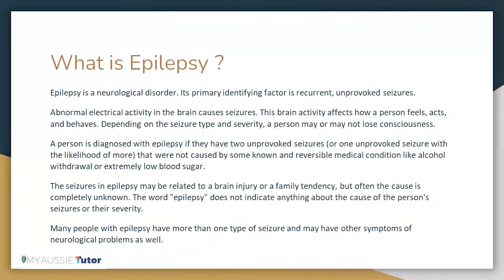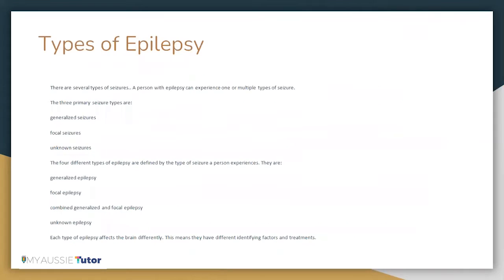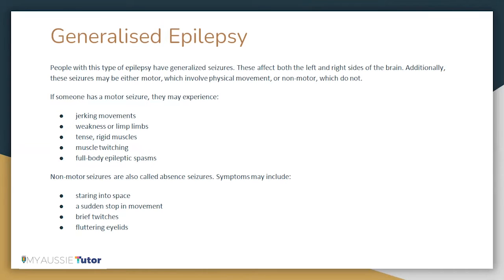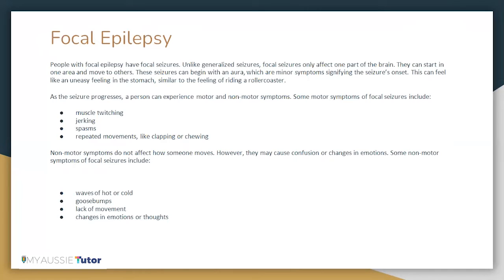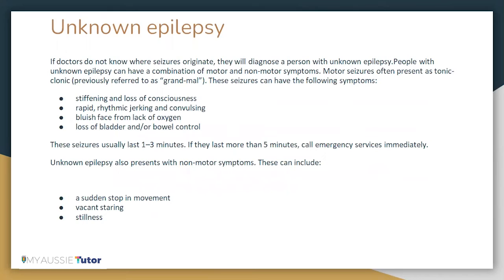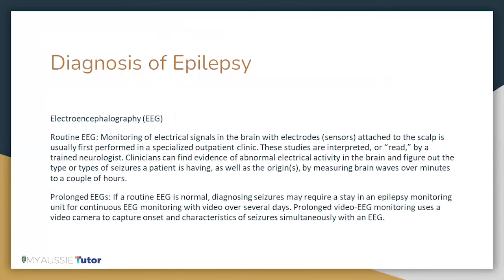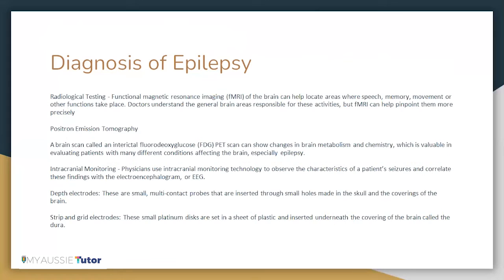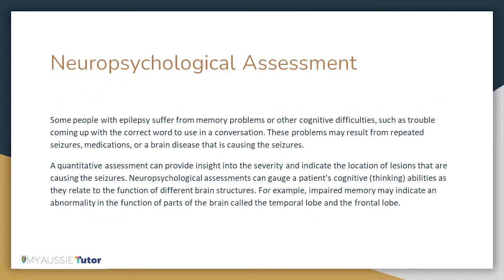Epilepsy Management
This video talks about the pathophysiology and management of epilepsy.